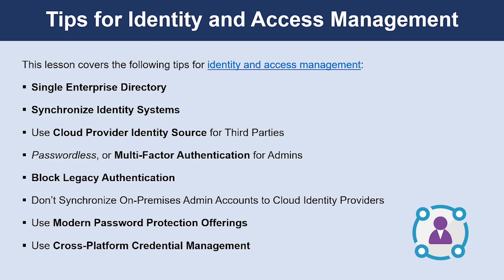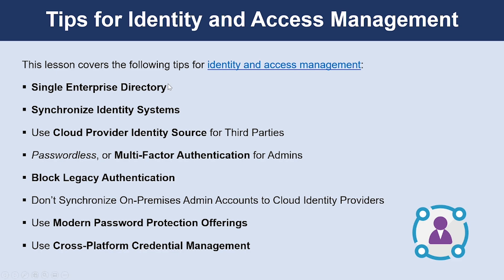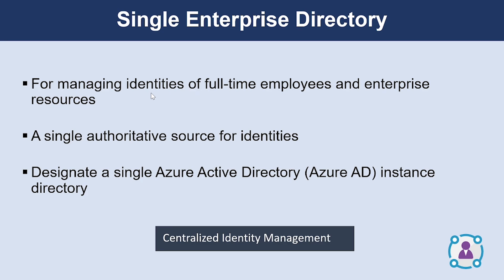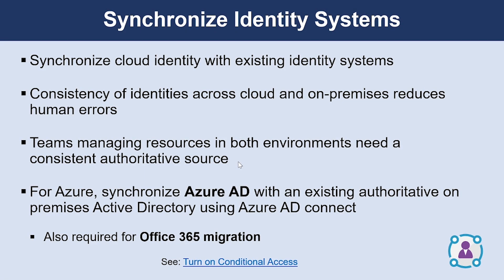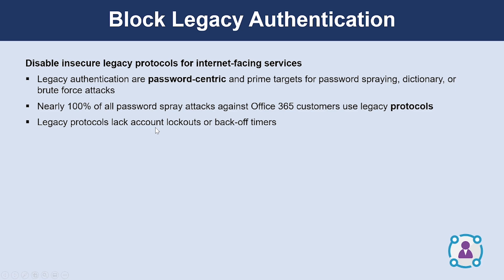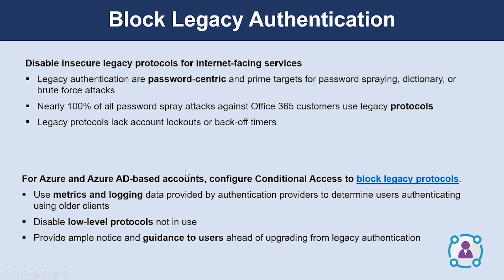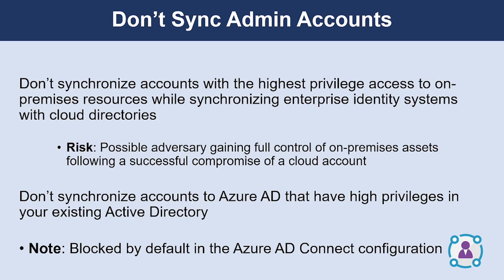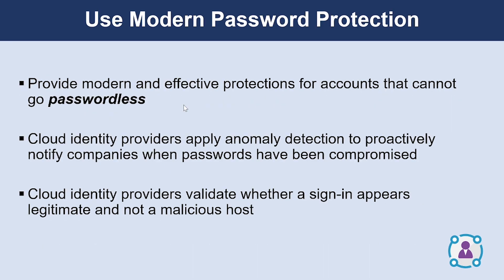AZ-304 Exam EP 15: Tips for Identity & Access Management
⏰ Timestamps:

00:00​​​ ⏩ Introduction
00:14 ⏩ Tips for Identity and Access Management
01:34​​​ ⏩ Single Enterprise Directory
02:20 ⏩ Synchronize Identity Systems
02:40 ⏩ Block Legacy Authentication
03:04​ ⏩ Don’t Sync Admin Accounts
03:35 ⏩ Use Modern Password Protection
04:01​ ⏩ Use Cross-Platform Credential Management
04:41​ ⏩ What's Next